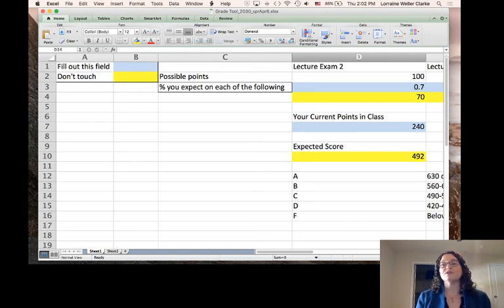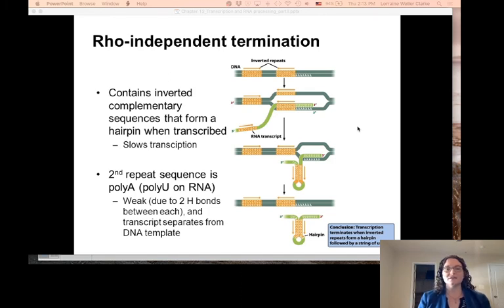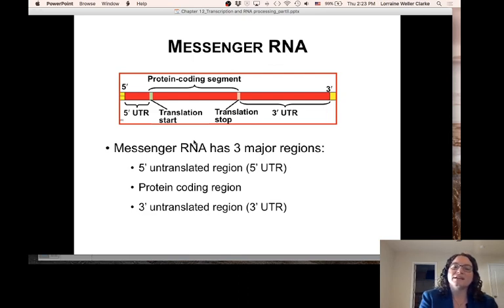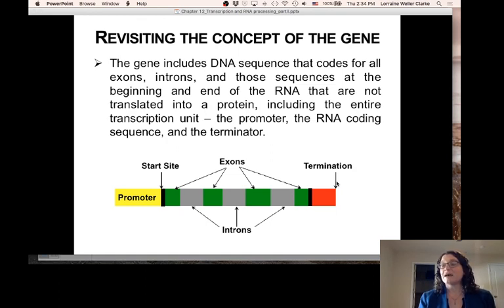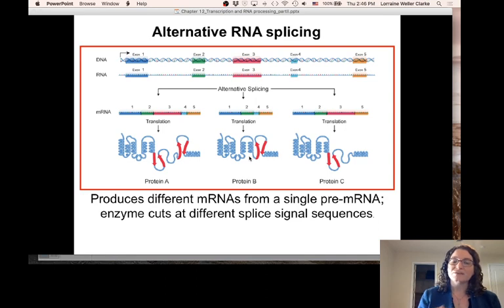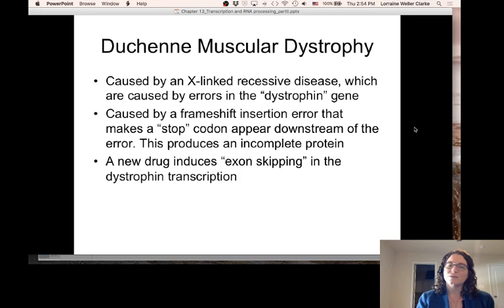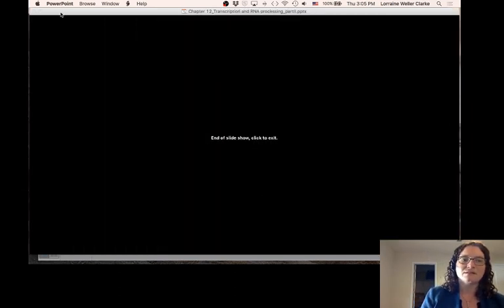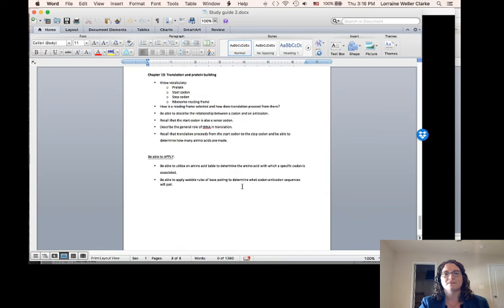Bio 2030 Chapter 12 and 13: RNA processing and Genetic Code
Presented via twitch on April 8